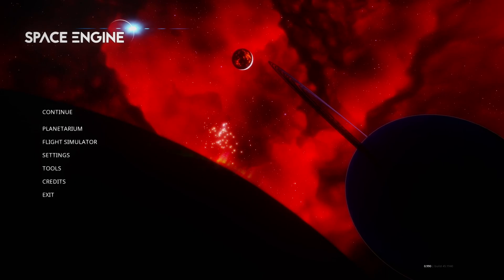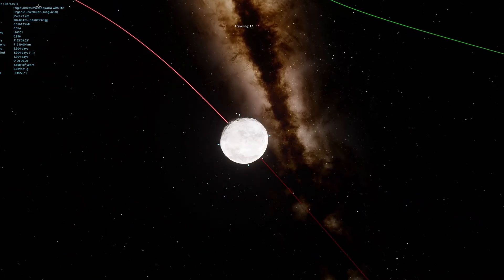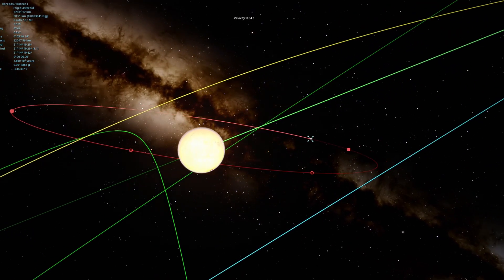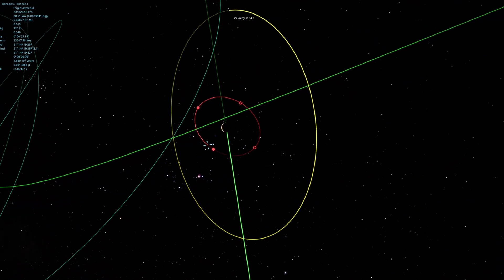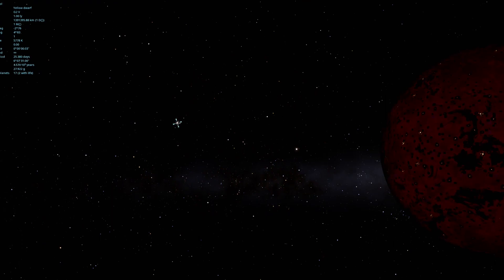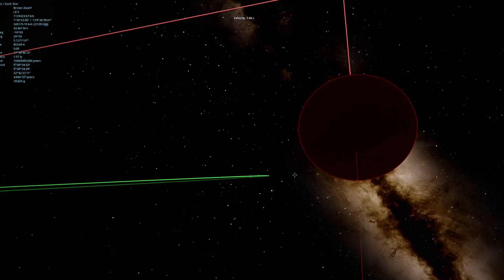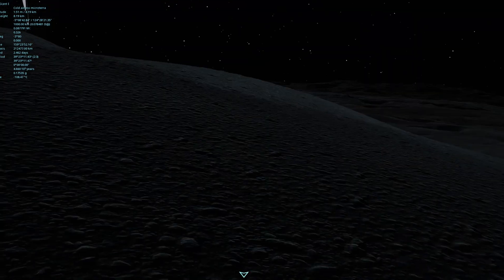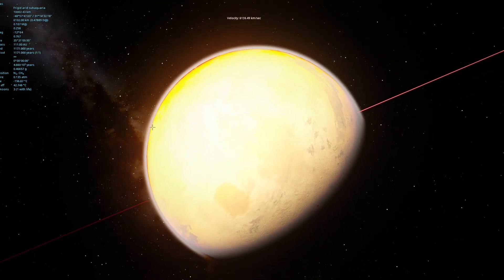This SpaceEngine Mod Adds INSANE Hypothetical Planets to Our Solar System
In this SpaceEngine video we explore brand new hypothetical planets added with the Solar System EXTRA mod